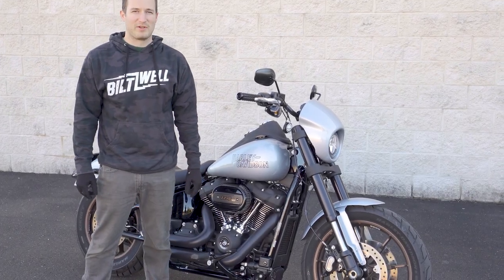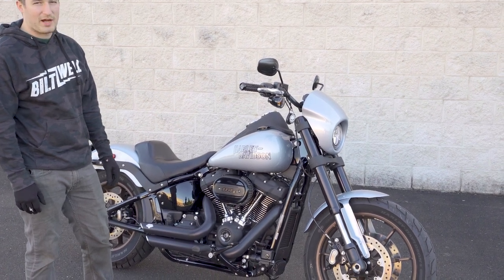2020 Low Rider S with S&S Cycle 475 Cam and Vance & Hines Staggered Short Shots - Dyno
A local customer brought his 2020 Low Rider S into the shop looking to boost up his hp and tq numbers. We deiced to install the S&S Cycle 475 Cam while keeping the rest of the motor stock.

A few weeks earlier we had installed a set of Vance & Hines Staggered Short Shots which made a huge improvement to the sound. That exhaust paired with the 475 cam makes this motor sound super chunky.

Hit us up with any questions about the parts or if you're local to the Philly PA area and want to get a similar setup installed.